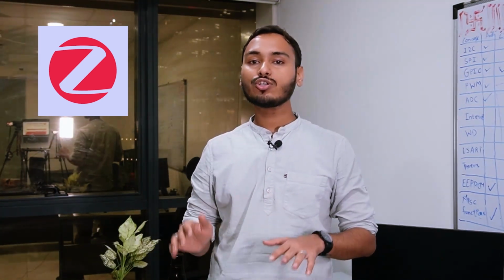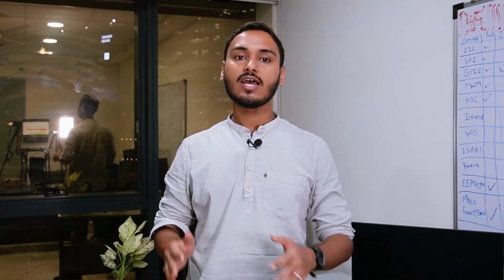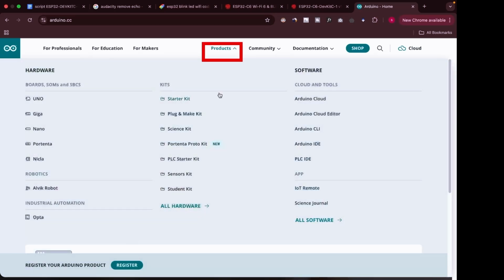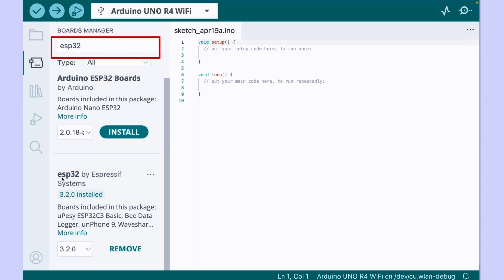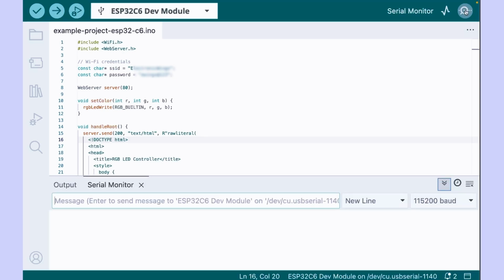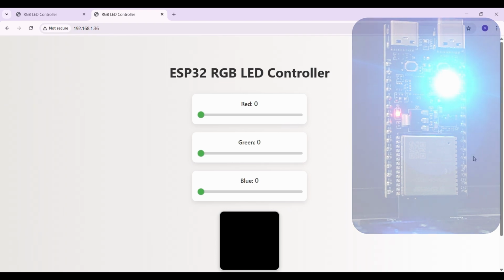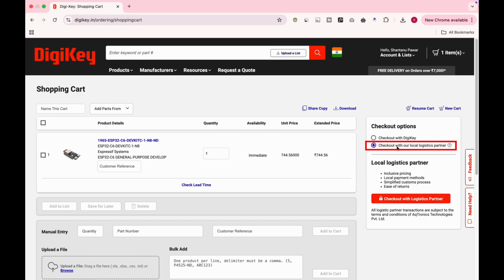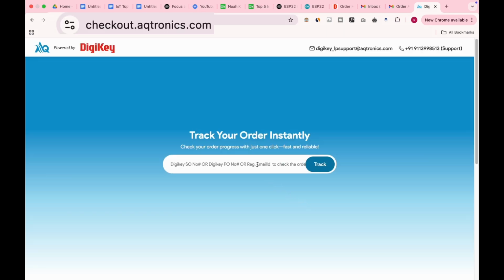Getting Started with ESP32-C6 | IoT + AI Project Design Challenge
Learn how to get started with the ESP32-C6 Development Board for the IoT + AI Project Design Challenge!
In this video, we’ll walk you through the key features, setup process, and how you can use the board to build innovative IoT and AI-based projects for the contest.

00:00 ESP32-C6
00:30 Contest Intro
00:58 About Digikey
01:33 Board Overview and Features
03:35 Hardware Overview
05:34 Supported tools & Setup
05:54 Installing the Board in IDE
09:26 Arduino Example
12:02 How to Buy?
15:40 Conclusion